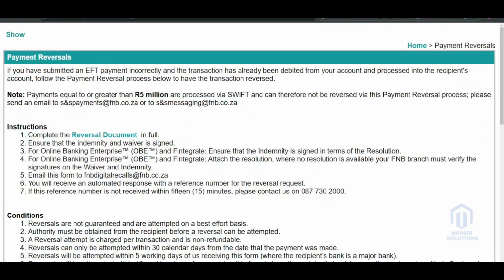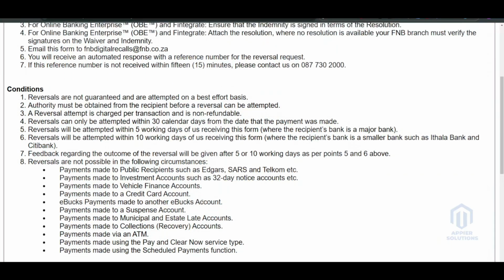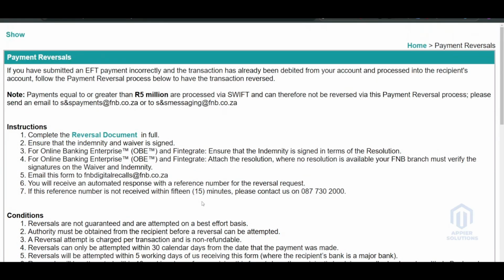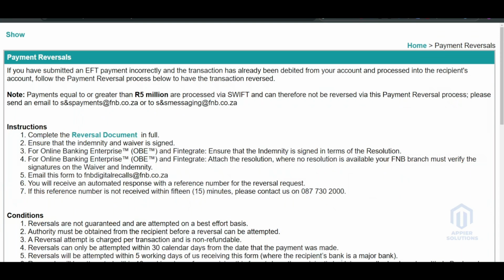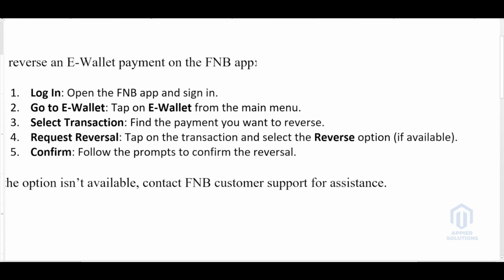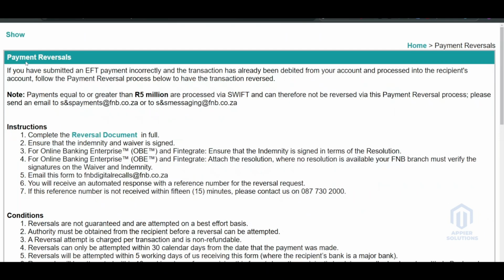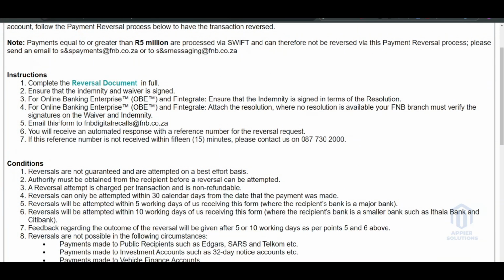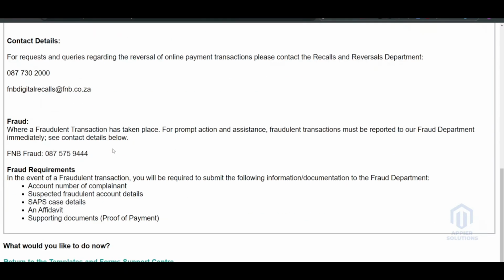How To Reverse E-Wallet Payment On FNB APP - Step by Step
Welcome Here's How To Reverse E-Wallet Payment On FNB App.